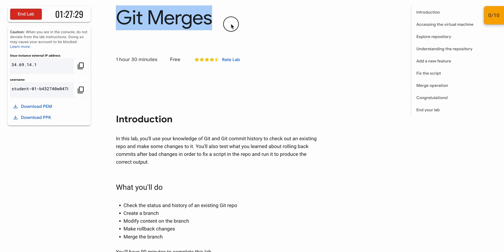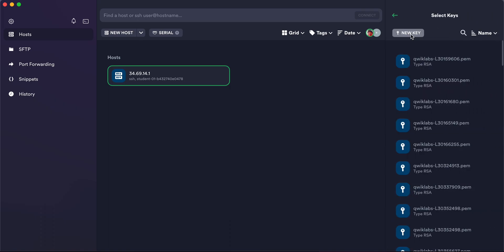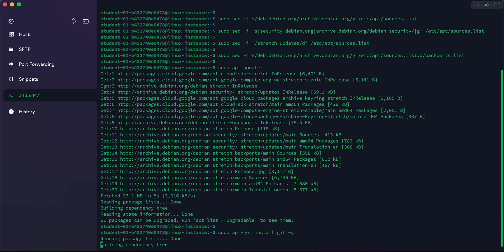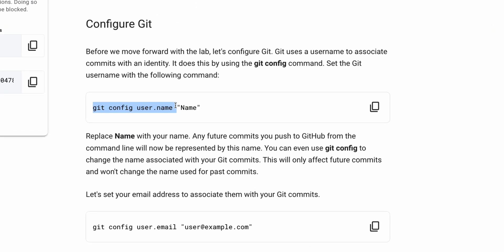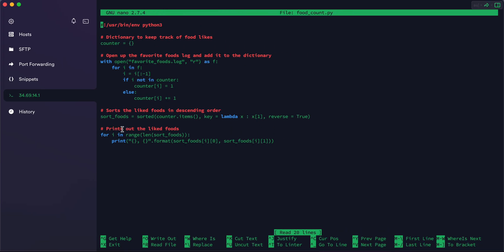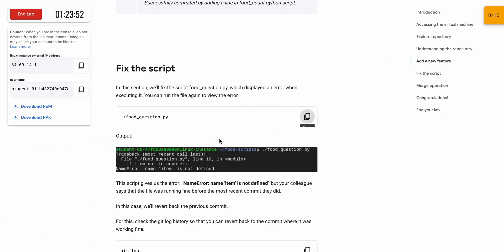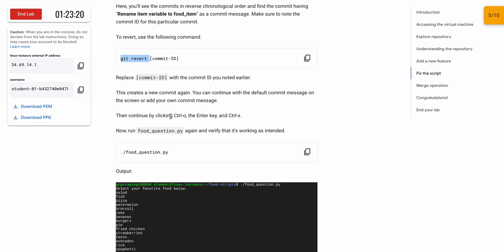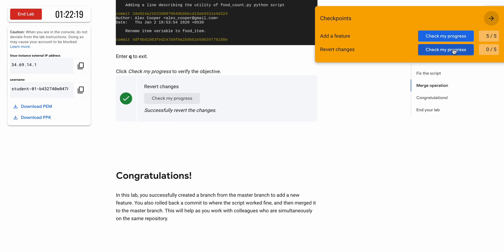[NEW2023] Git Merges || qwiklabs || coursera || [With Explanation🗣️]